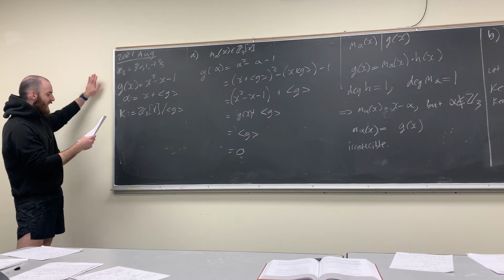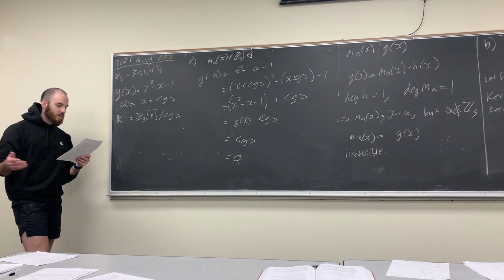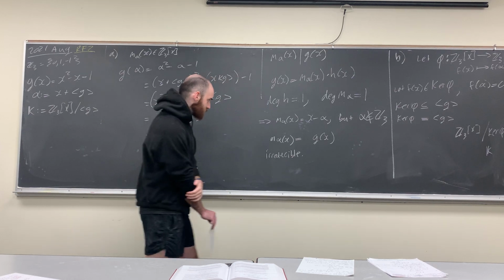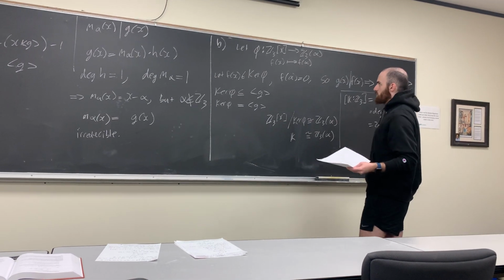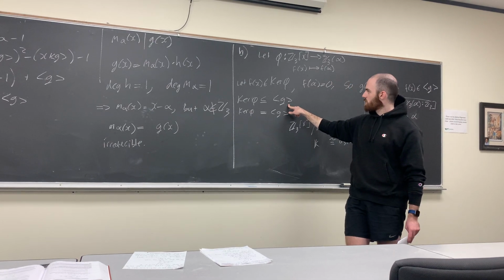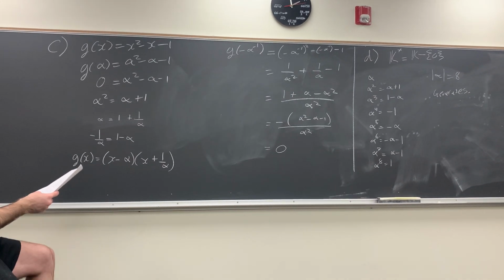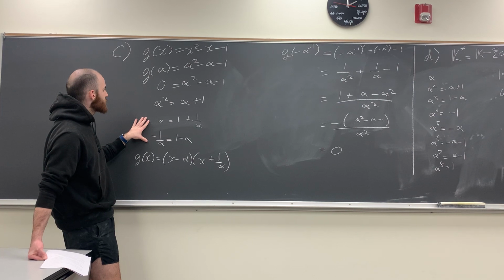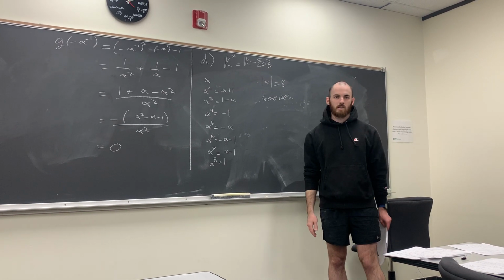UNT Math: RF2A21: On x^2-x-1, its splitting field and its roots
In this video, we consider the splitting field of x^2-x-1. This problem comes from the UNT Algebra Qualifying Exam from August of 2021.